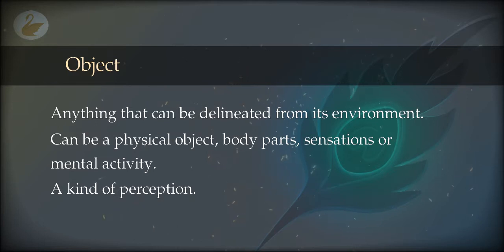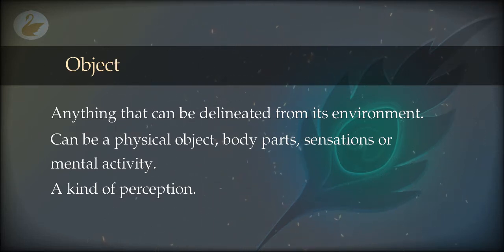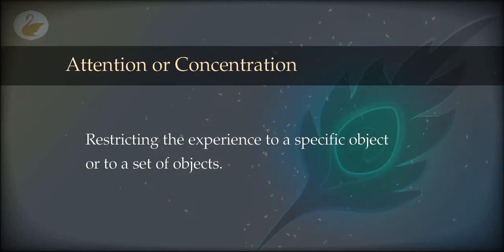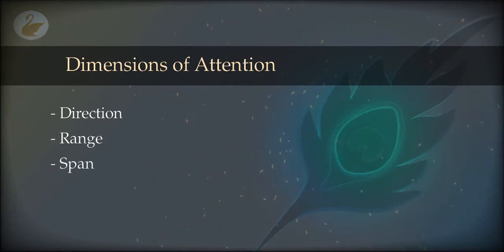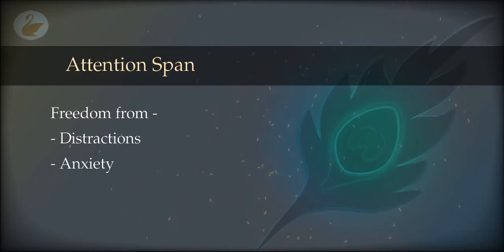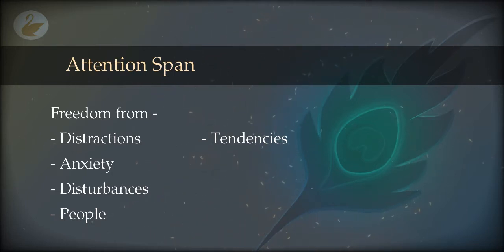38 : Experiments : Waking : Attention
What are objects? What is attention or concentration? What are the kinds and dimensions of attention? Why a good attention span is necessary for a seeker? Let us begin the experiments in the waking state.

00:00 Waking State Practices
01:03 Object
03:37 Attention or Concentration
04:22 Dimensions of Attention
06:15 Kinds of Attention
06:51 Steps of Attention
09:53 Attention Span
16:37 Posture
20:24 Objects of Attention
38:30 Contemplation or Introspection
41:00 Schedule for Attention Practice